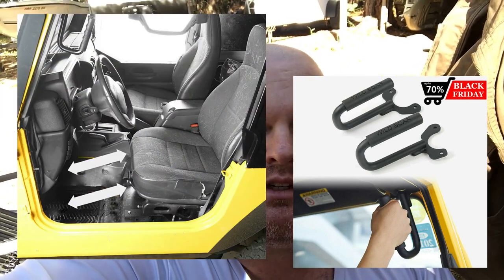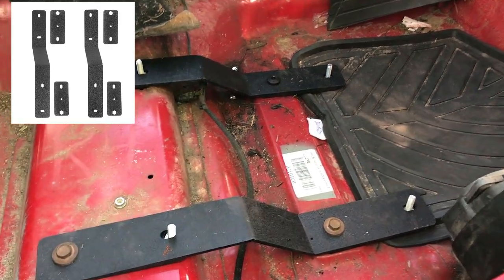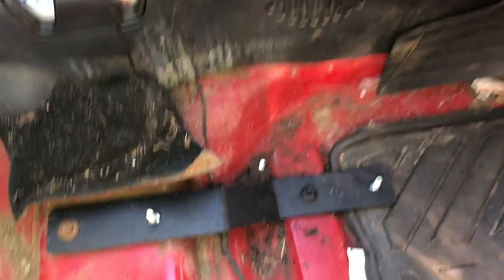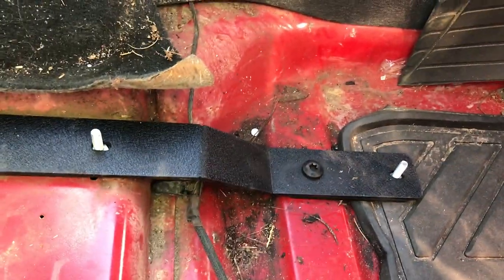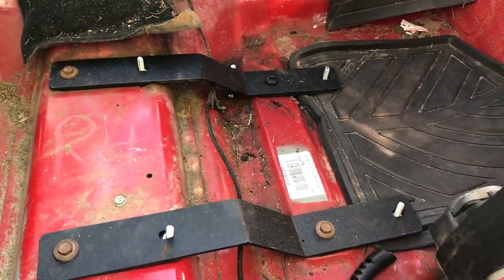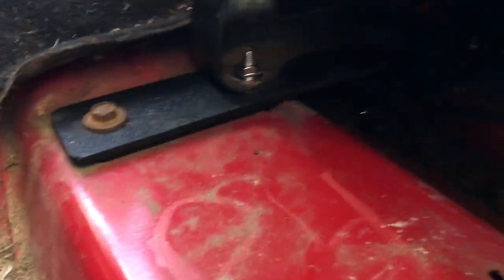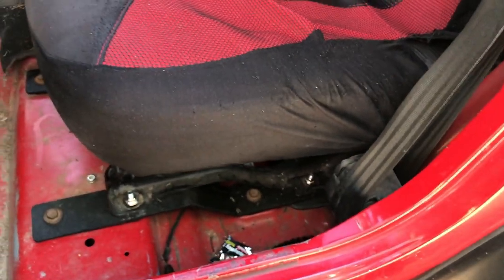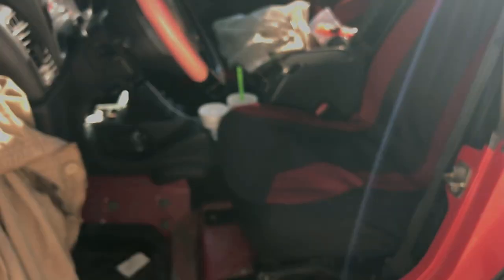Jeep TJ Seat Extension Adapter PROJECT TJ The Real Life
Add more leg room to your TJ with Seat Extensions
If you Like Jeeps, Kayak Fishing, Airgunning, and just all around outdoors